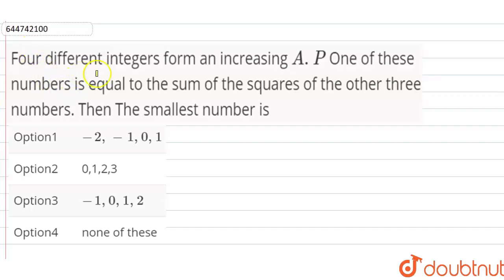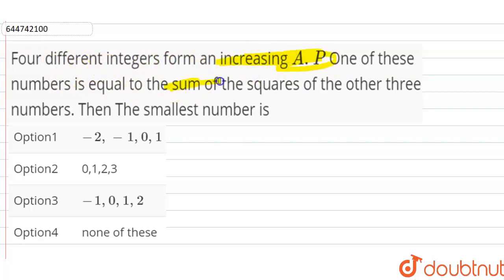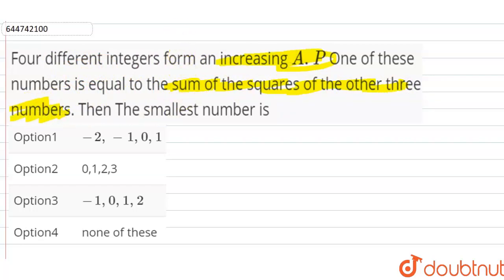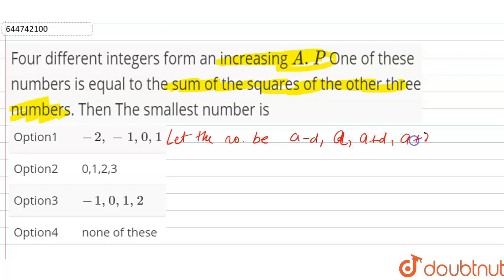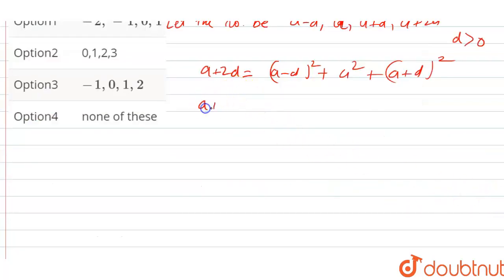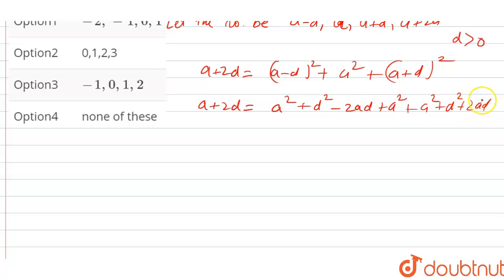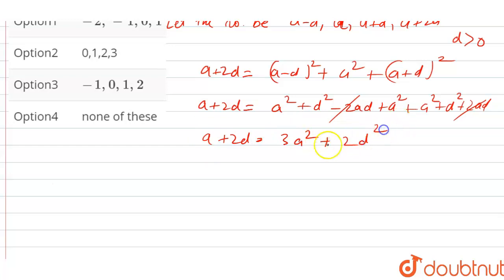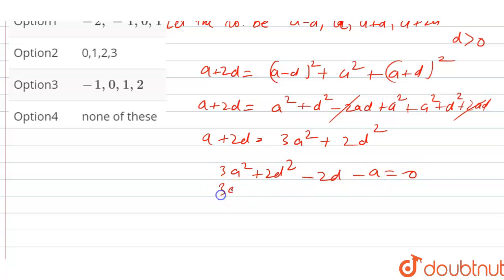Four different integers form an increasing A.P One of these numbers is equal to the sum of the s...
Four different integers form an increasing A.P One of these numbers is equal to the sum of the squares of the other three numbers. Then The smallest number is
Class: 11
Subject: MATHS
Chapter: SEQUENCES AND SERIES
Board:IIT JEE

👉 Have Any Query? Ask Us.